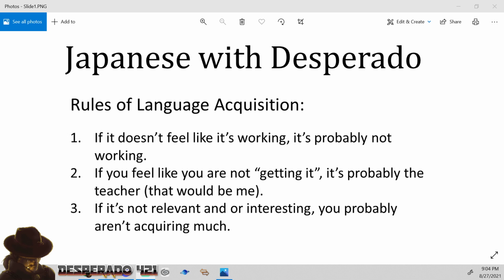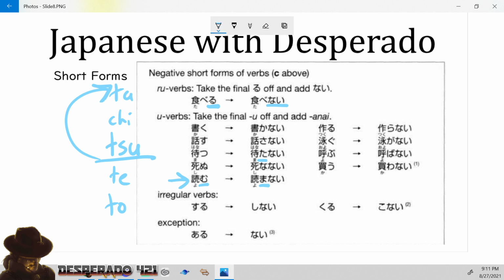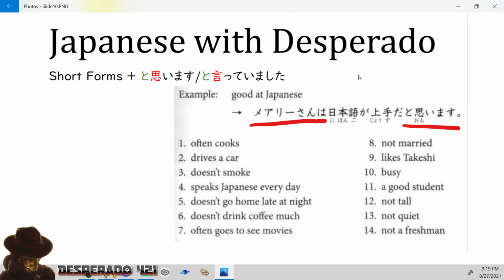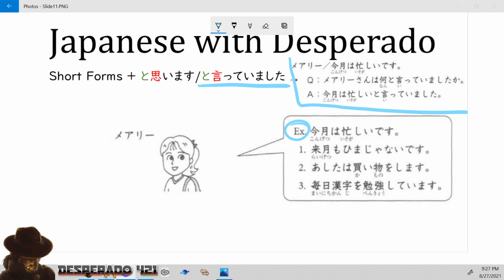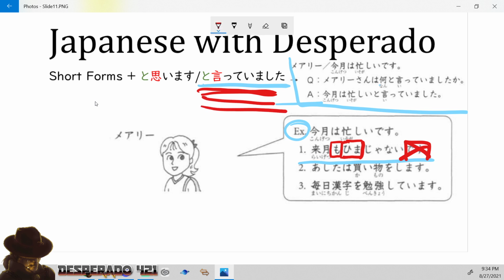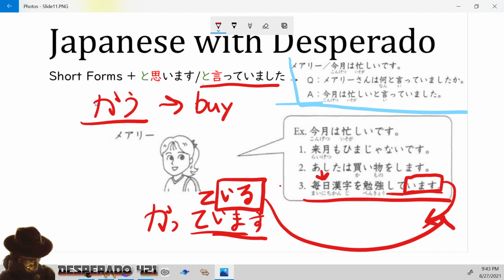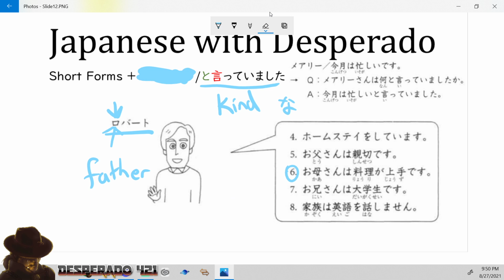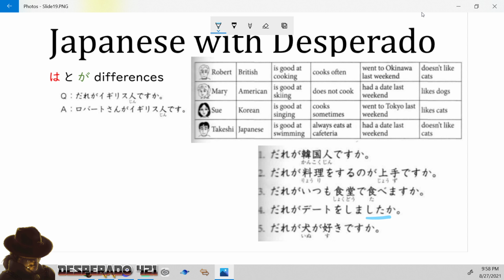Friday Night Japanese Lesson 38